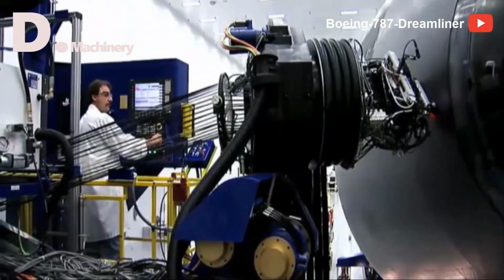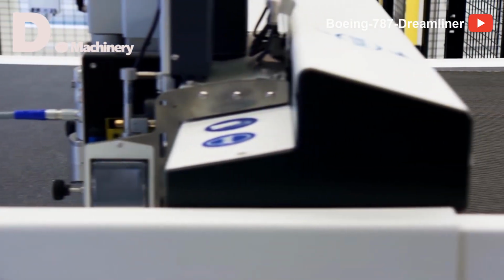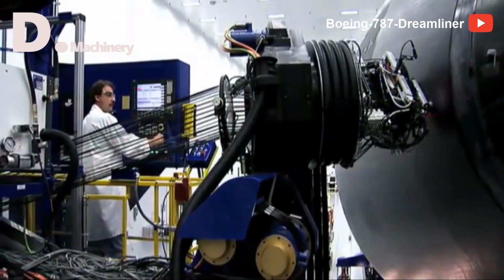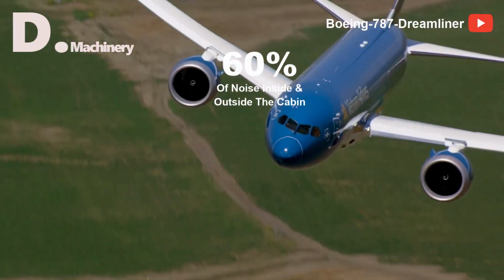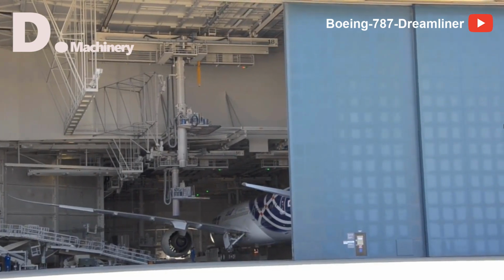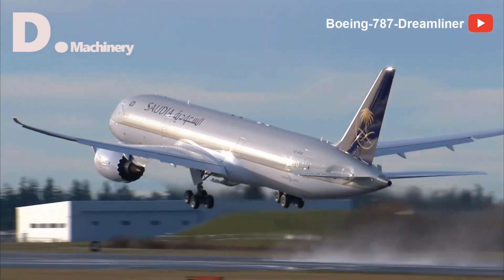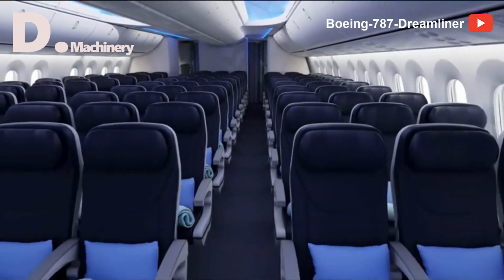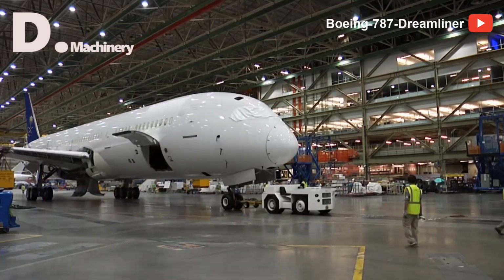Modern Boeing Max 787 | The World's Largest Super Plane? Landing | Take Off